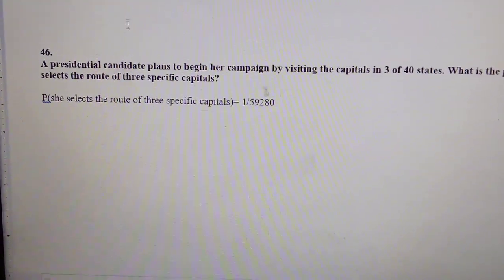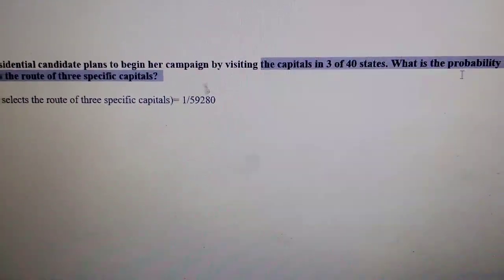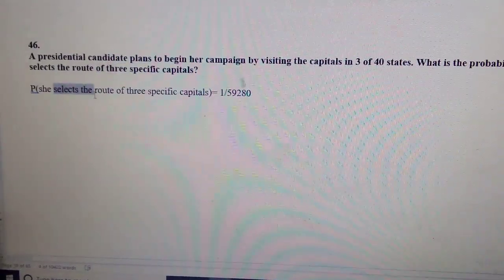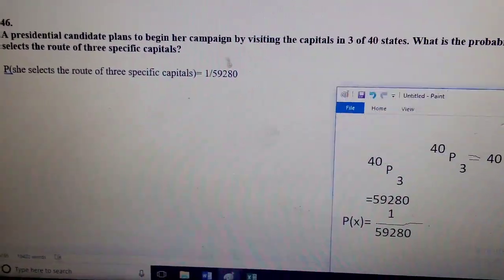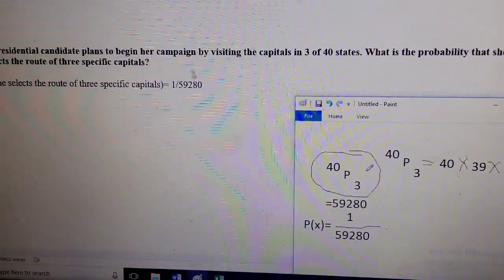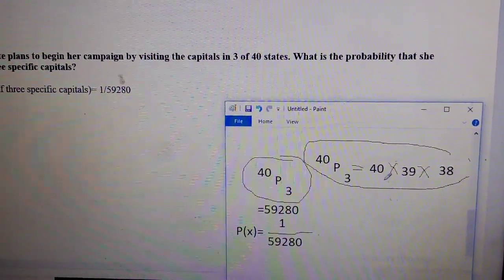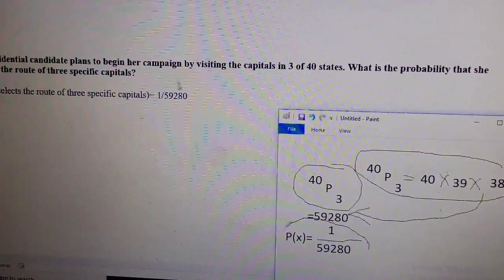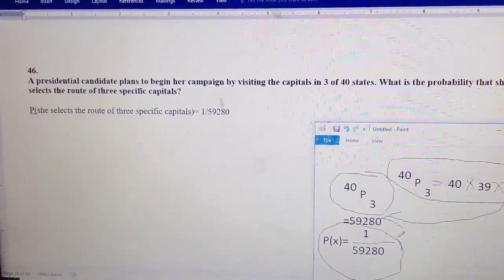46. A presidential candidate plans to begin her campaign by visiting the capitals in 3 of 40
46.
A presidential candidate plans to begin her campaign by visiting the capitals in 3 of 40 states. What is the probability that she selects the route of three specific capitals?

P(she selects the route of three specific capitals)= 1/59280